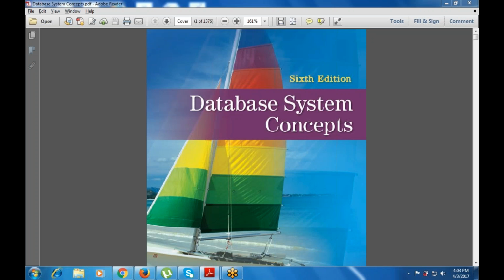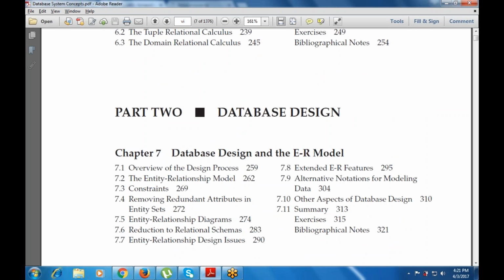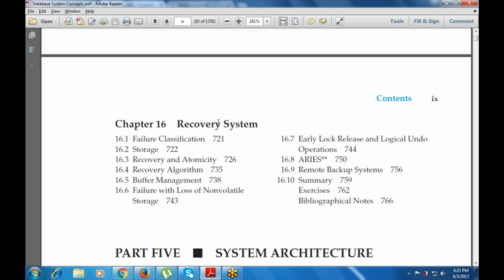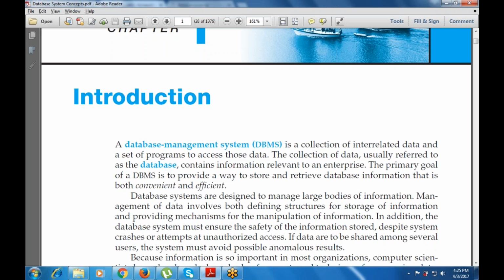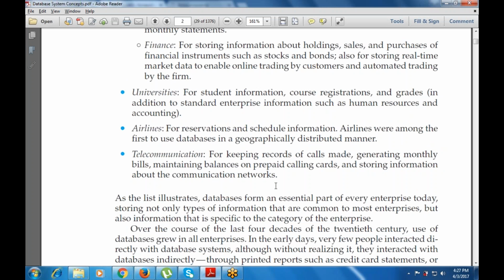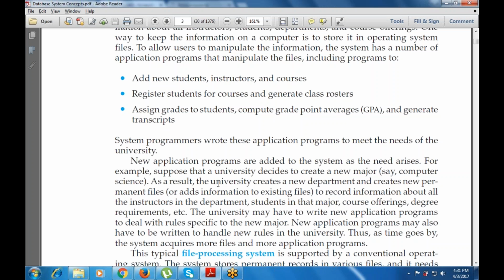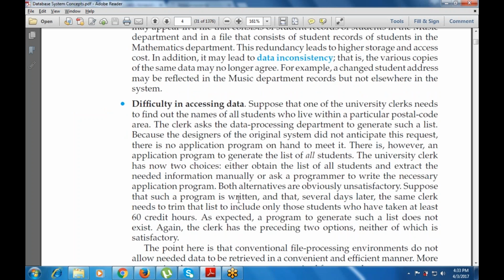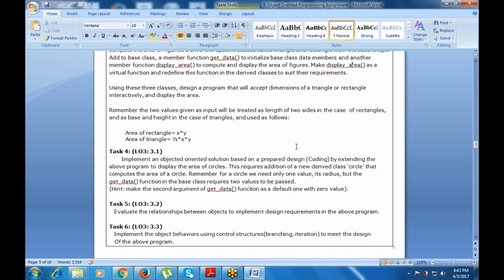Revision of Database Design Concepts - Database Design Concepts